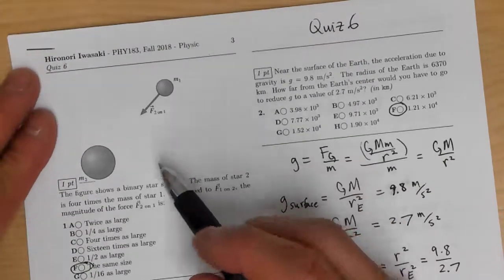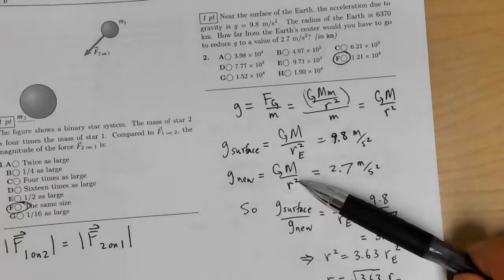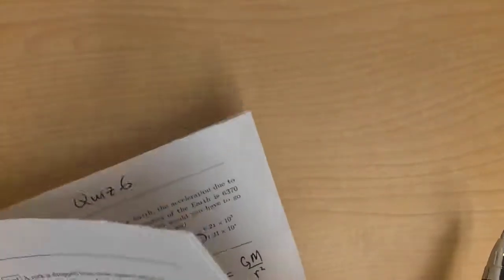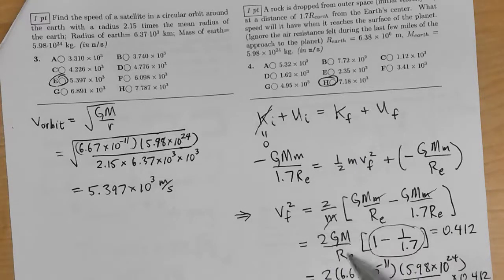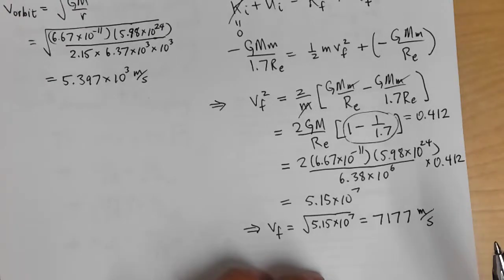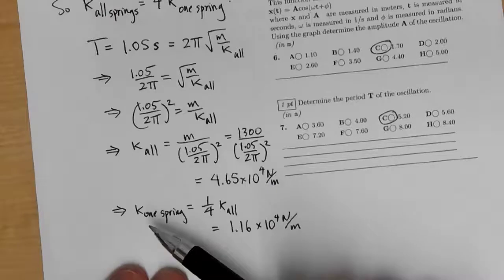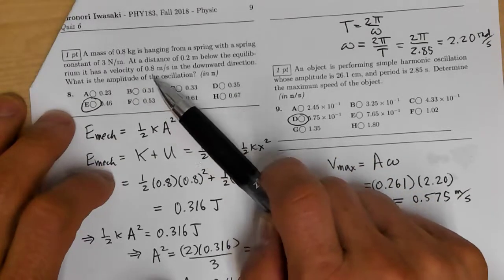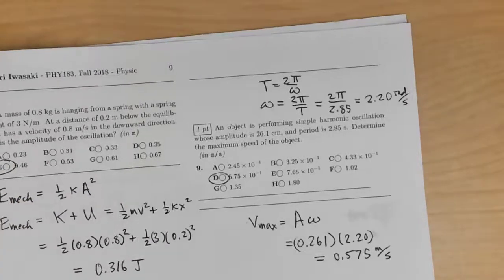PHY_183_Quiz_6_2018